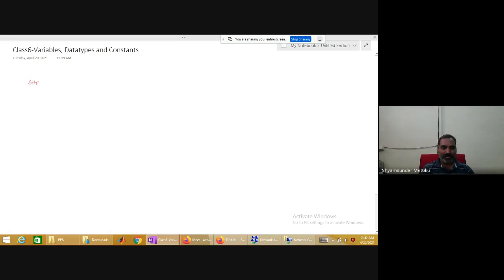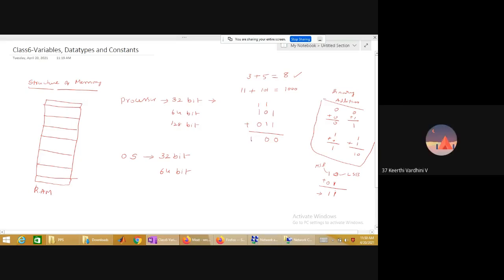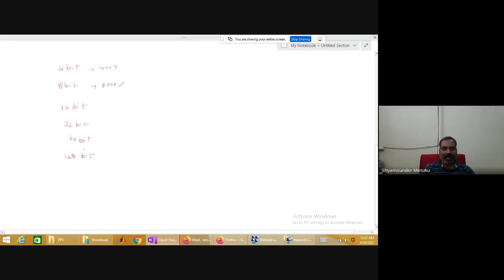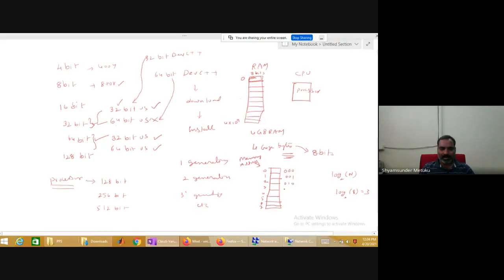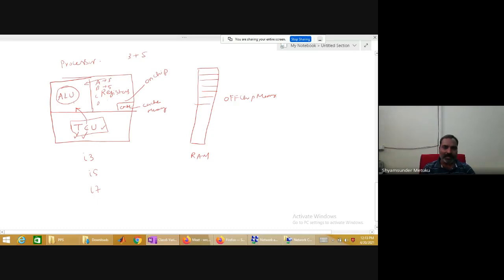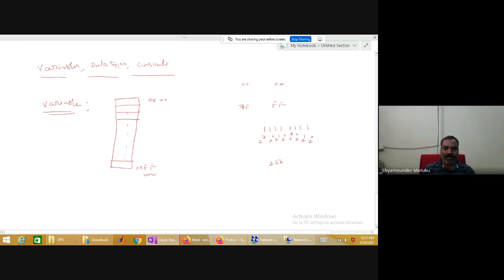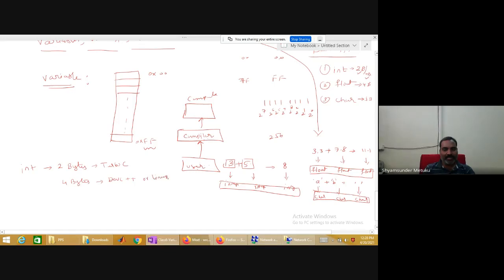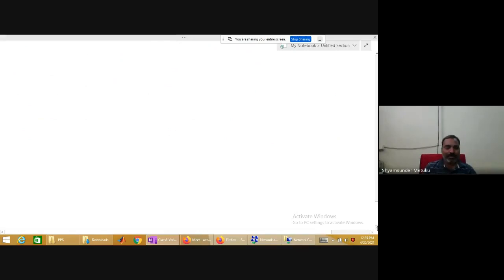class2 Variables and datatypes